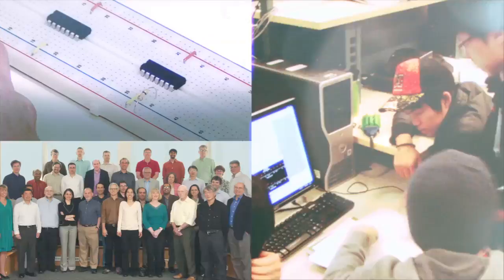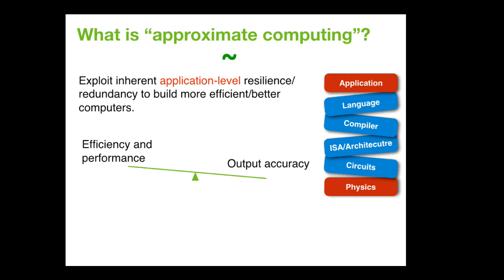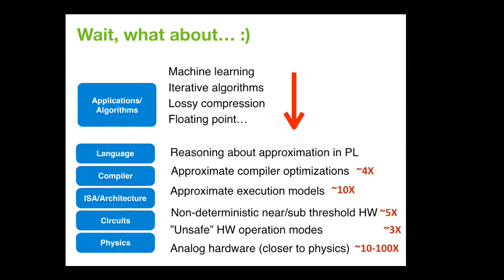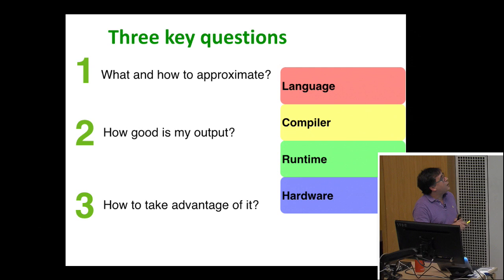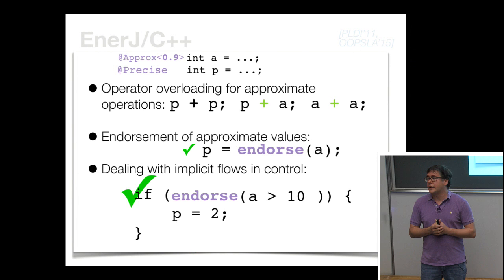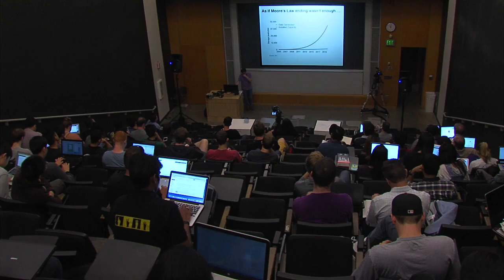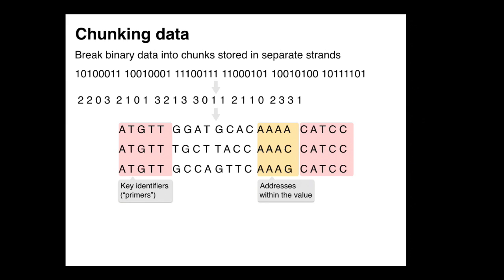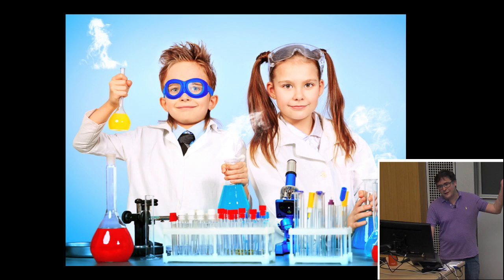UWEE Research Colloquium: May 10, 2016 - Luis Ceze, University of Washington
"Building Better Computers by Borrowing from Nature: Approximate Computing and DNA Storage"